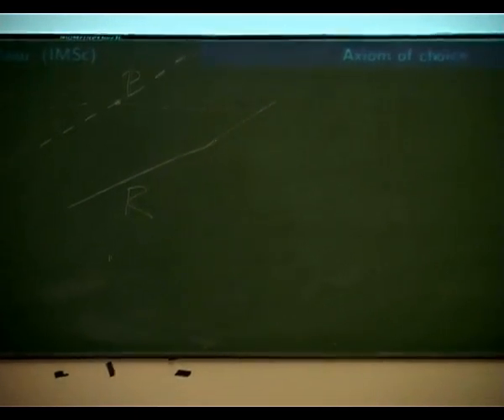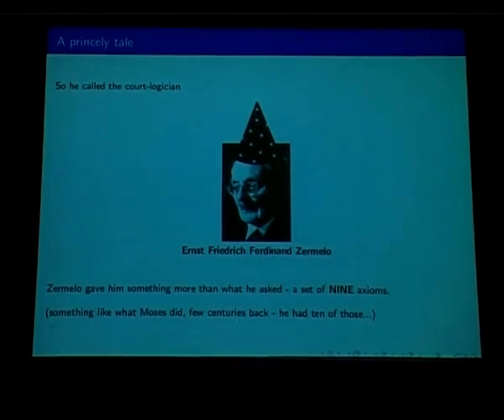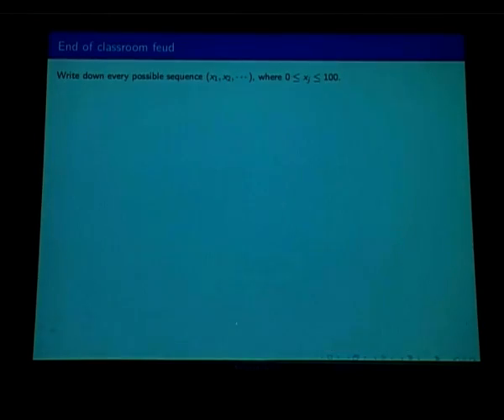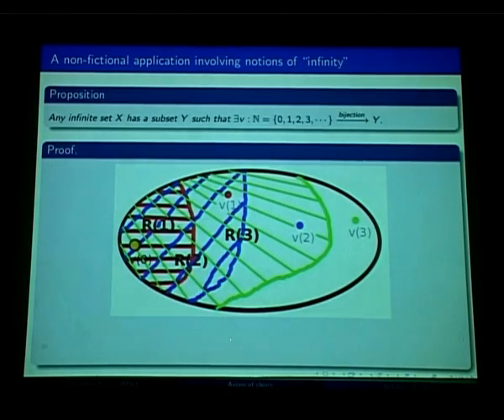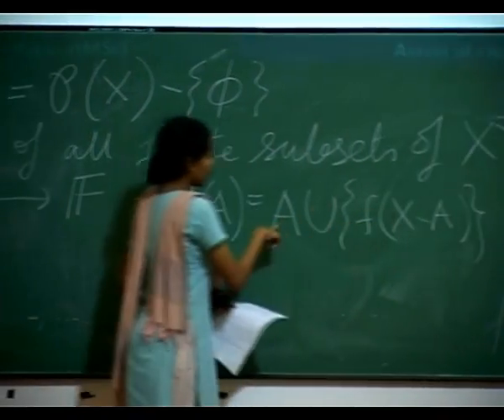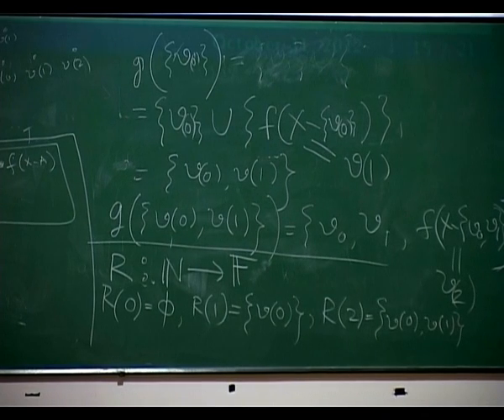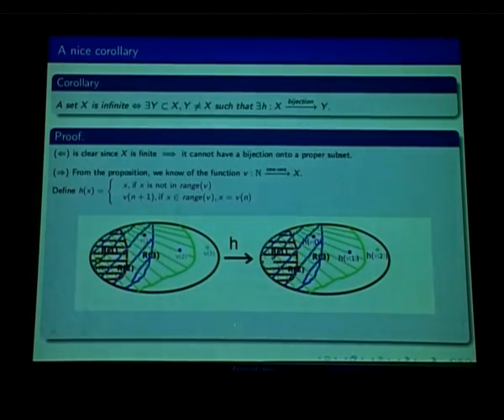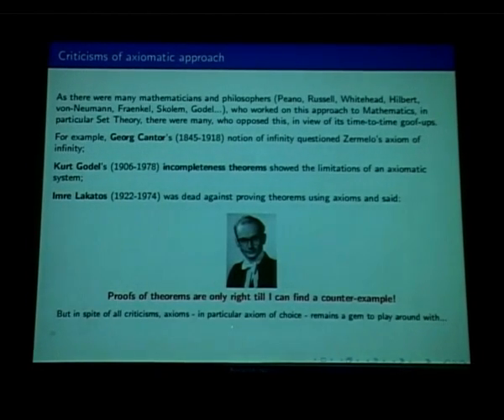The Axiom of Choice where Mathematics Starts by Madhushree Basu